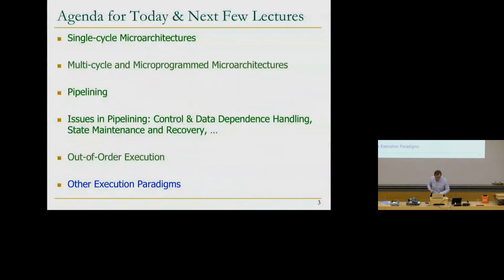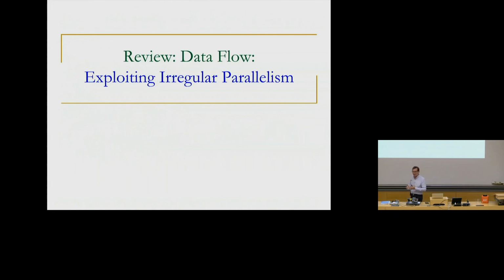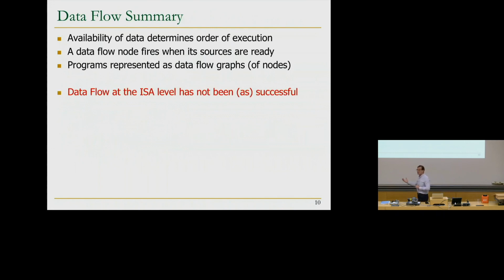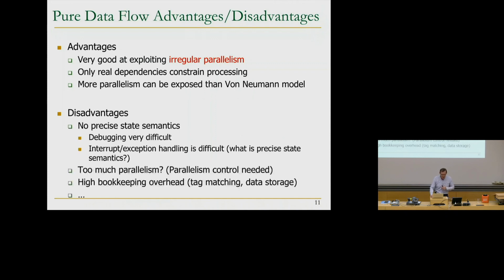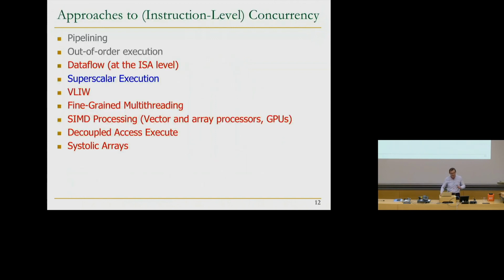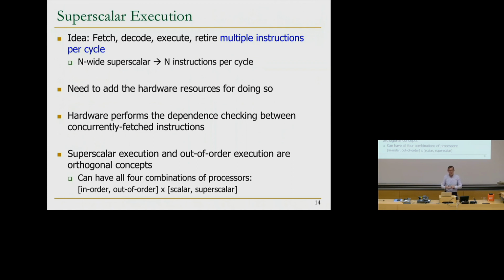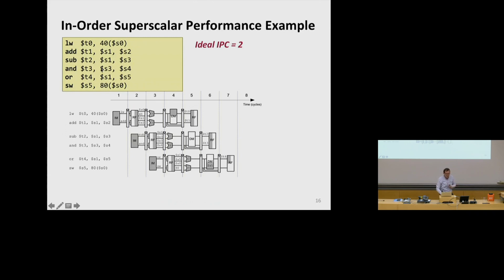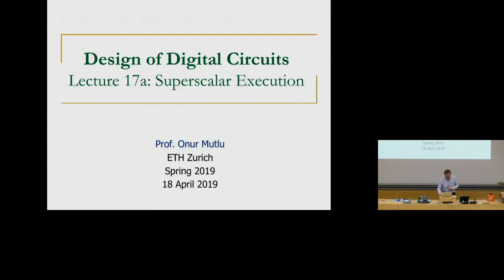Design of Digital Circuits - Lecture 17a: Superscalar Execution (ETH Zürich, Spring 2019)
Lecture 17a: Superscalar Execution
Lecturer: Onur Mutlu
Date: April 18, 2019